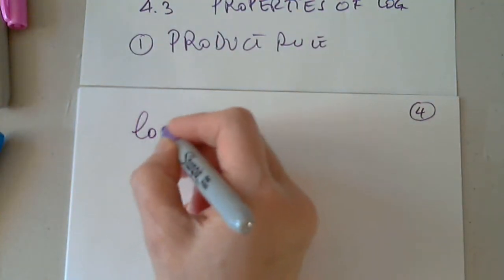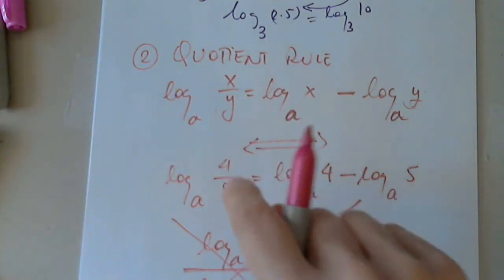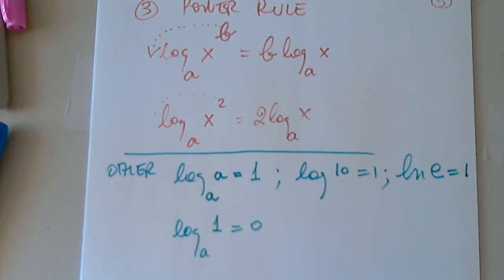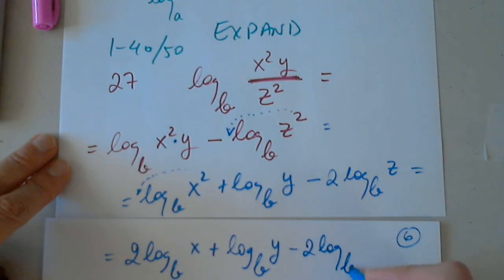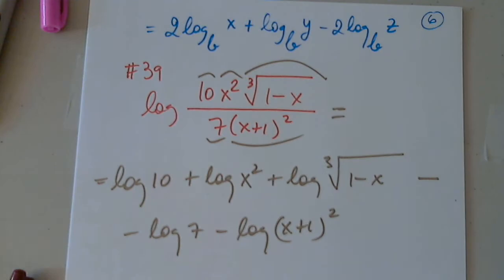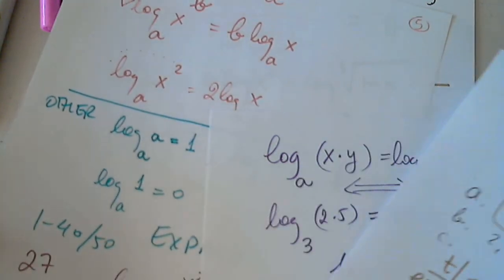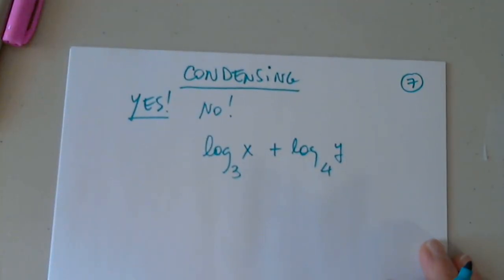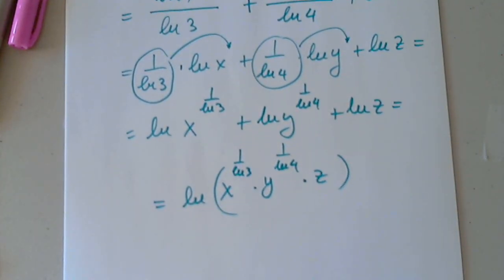MAT 137 4.3 - 4.4 PART 2 NOV 12